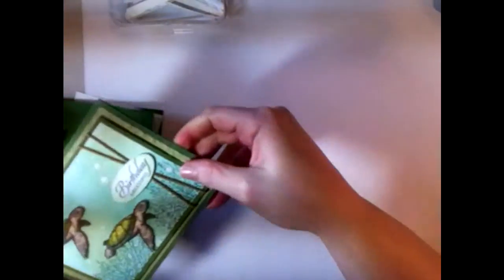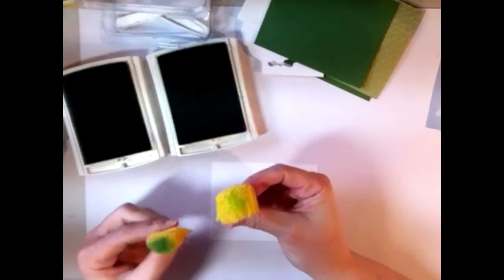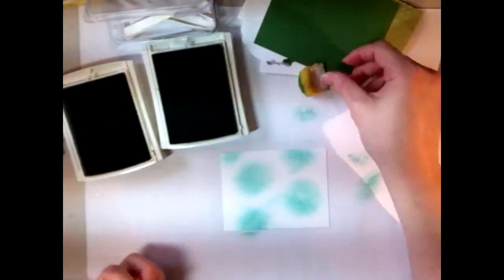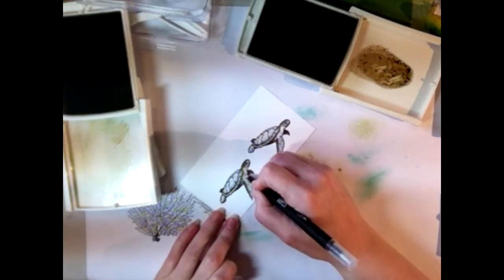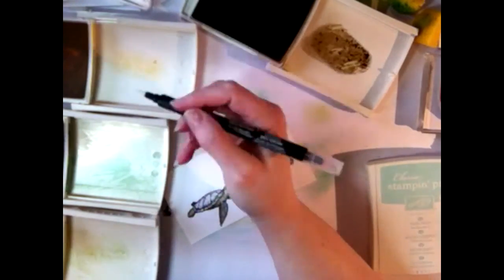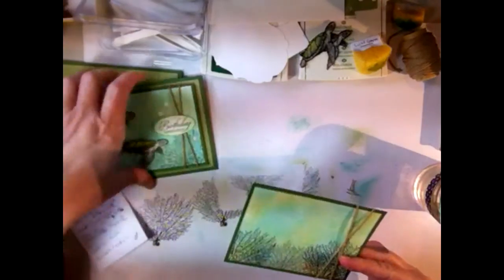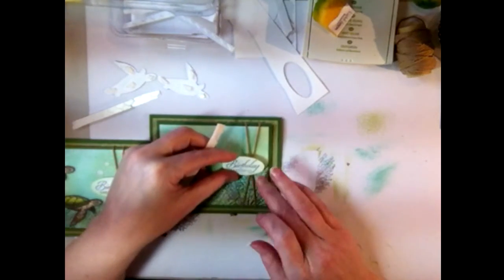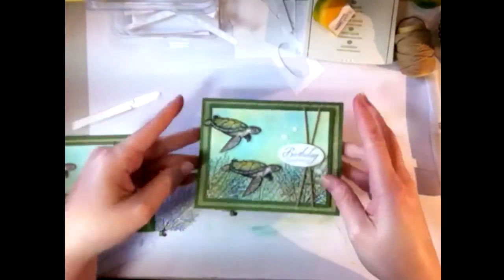Stampin' Everything Video Tutorial #1 - Sea Turtles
My first stamping tutorial!  the video quality isn't that great, but being my first one, i can figure how to improve from here.
the opening animation was done for me by my 12 year old daughter.